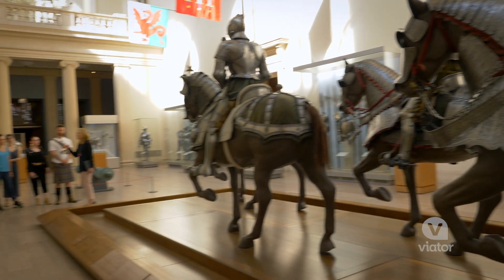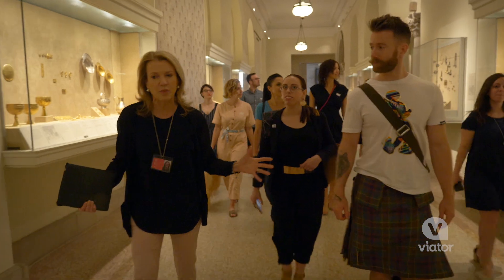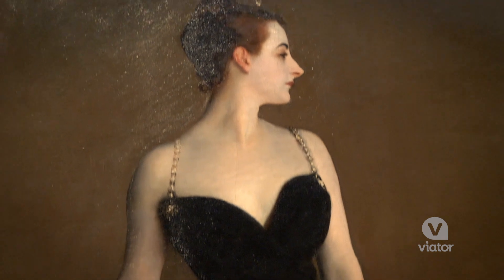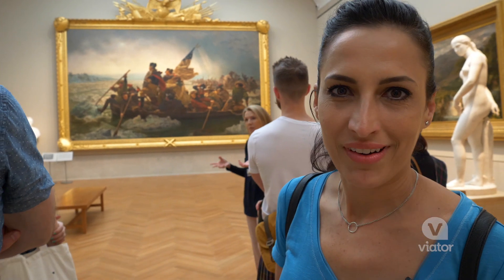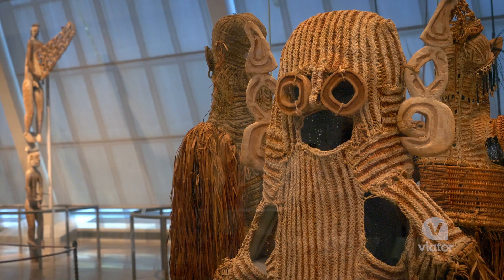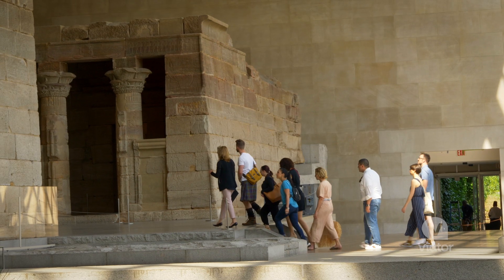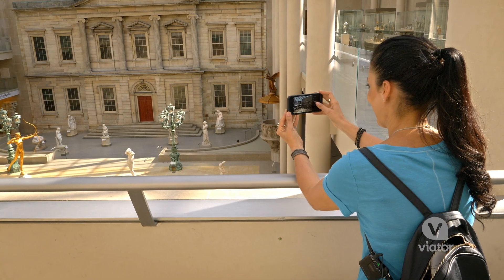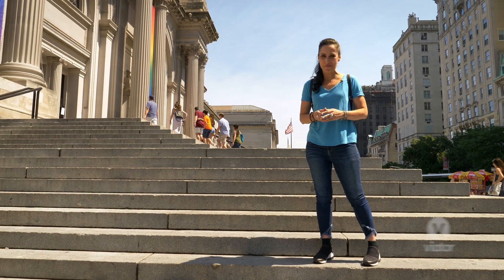VIP Empty Met Tour of The Metropolitan Museum of Art in New York City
Explore the Metropolitan Museum of Art before it’s open to the public on this Viator exclusive guided tour in New York City.

Be a real VIP in New York with this 90-minute guided tour that lets you explore the Metropolitan Museum of Art before it opens. With a small group, let the expert Met guide lead you through this expansive world-class museum, introducing you to some of the most iconic pieces in the art world. Then, after the museum opens, feel free to stay and explore on your own.